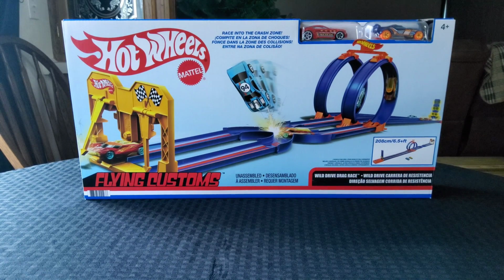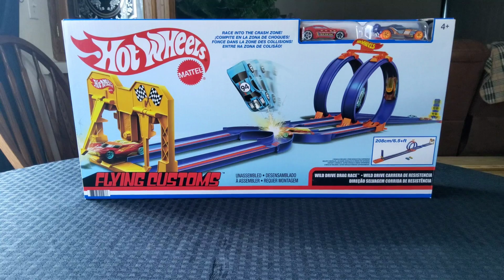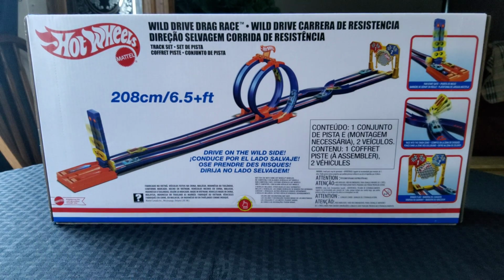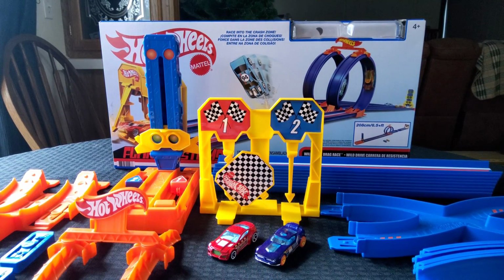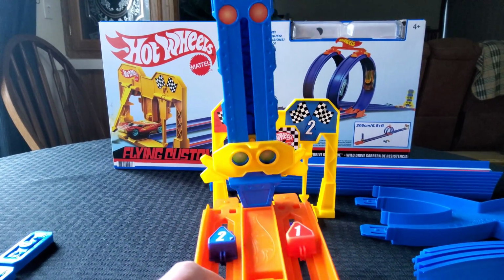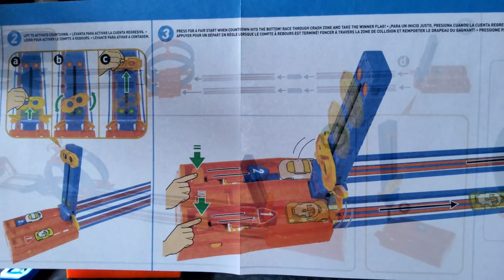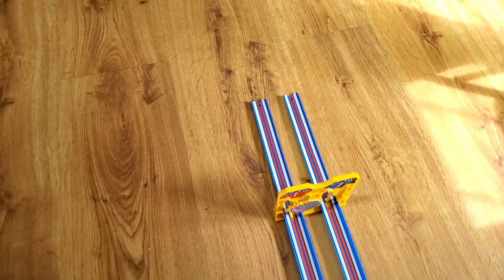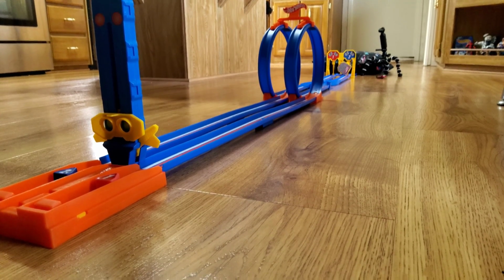Hot Wheels Flying Customs Wild Drive Drag Race Review.